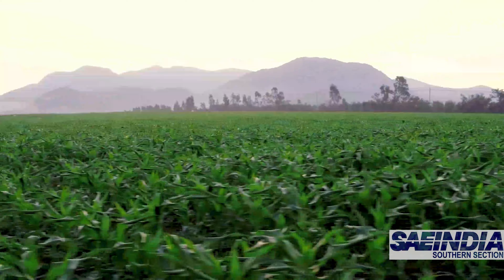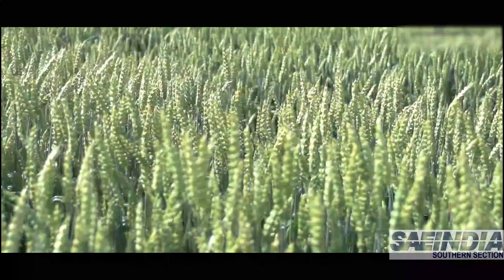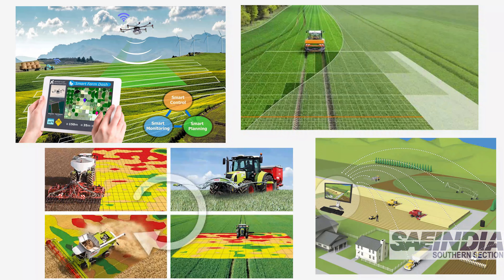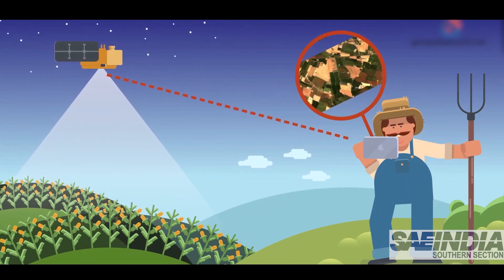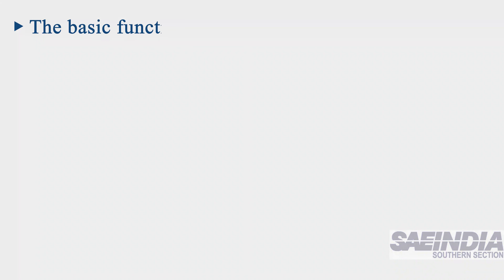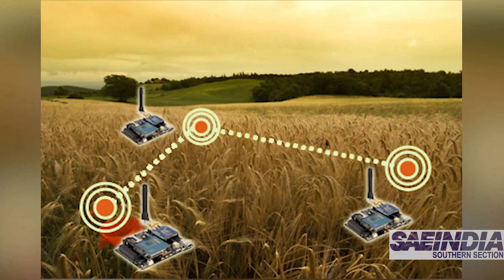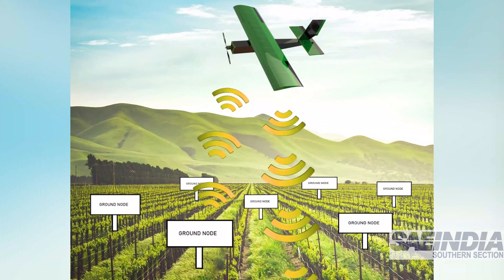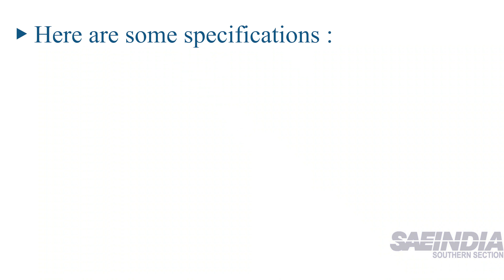Crop dusting with UAV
ADC20210140
Crop dusting is the spraying of insecticide or fertilizer on crops, especially from the air in an uniform manner. We have also implemented a wireless sensor network to collect data from the ground such as temperature and humidity which can be transmitted to our aircraft wirelessly which is relayed to a base station or computer. Further using image processing we can detect pests on the crops.